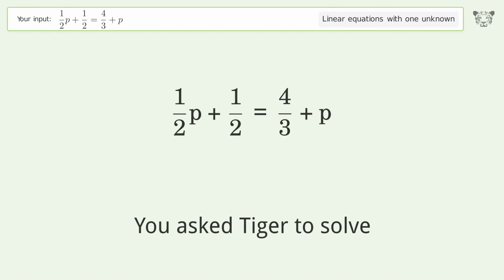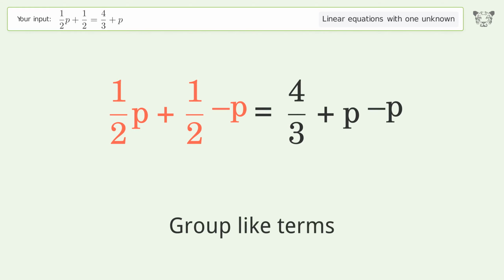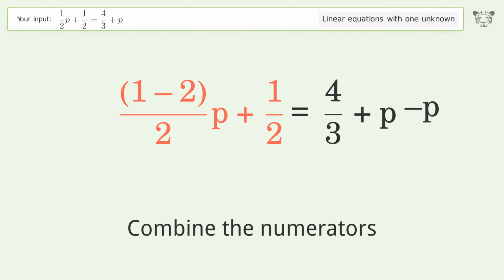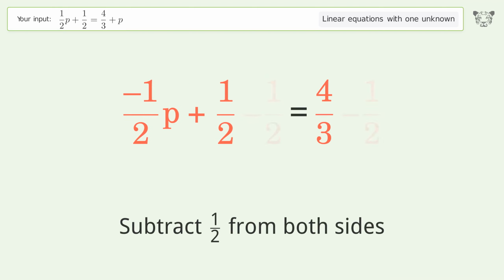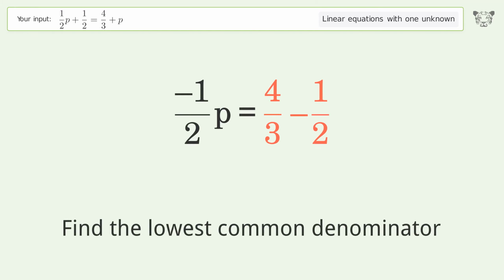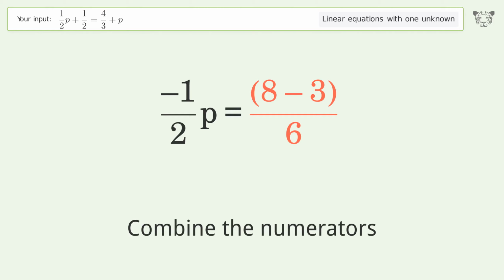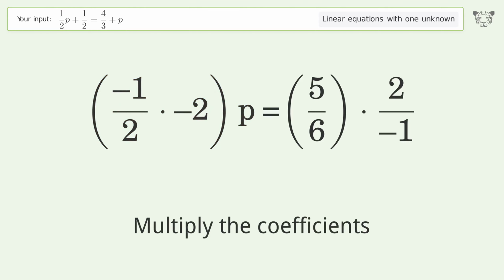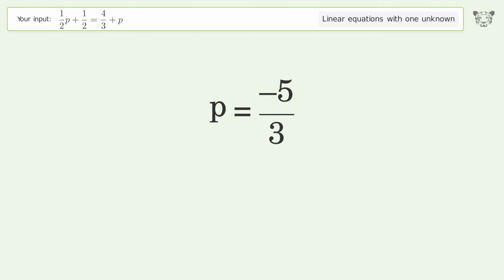Solve 1/2p+1/2=4/3+p: Linear Equation Video Solution | Tiger Algebra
Struggling with 1/2p+1/2=4/3+p? Watch our step-by-step video on Tiger Algebra to master this linear equation effortlessly.